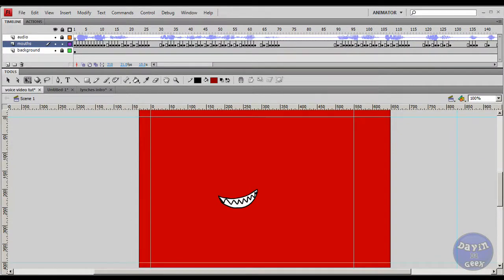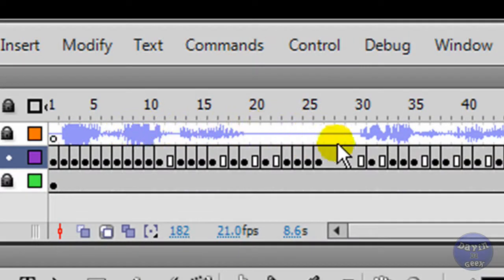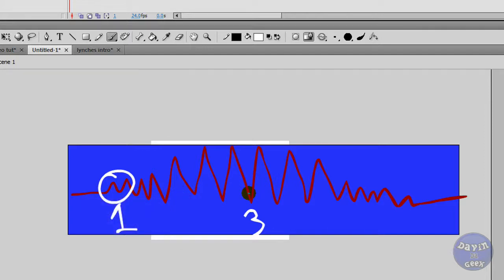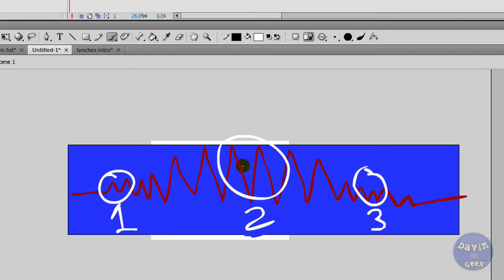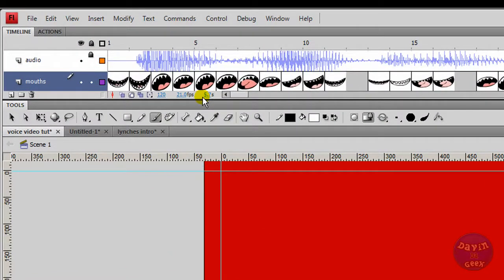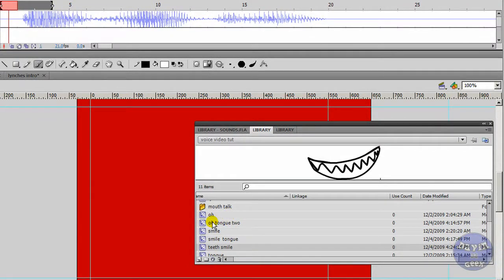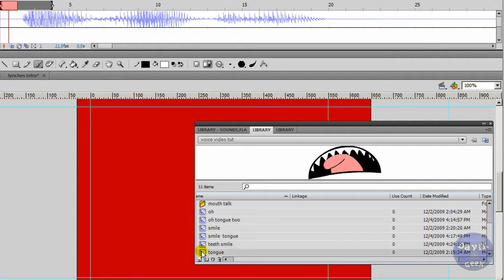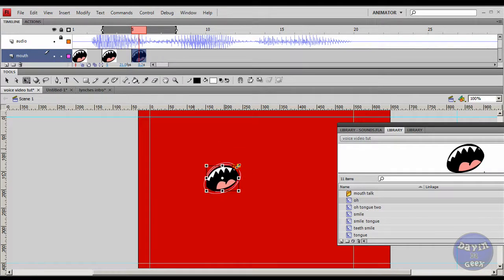Part1 of 2 Adobe Flash In depth Lip syncing tutorial using my Mouth Sizing method .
Lip syncing can be one of the most annoying parts of an animation. It can take hours to finish it up sometimes. Well I'm here with this in depth tutorial to help you with productivity and showing you how to notice when mouth jesters were and should be applied to your soundwave of your audio. In this video I use my Mouth Sizing method to do mouth syncing, as you will see in the video, I only use  two different type of mouths for each expressions  shown in my library.

Yep that means you don't have to make a mouths for A,E,I,O,U. By using my mouth sizing method, it allows you to use the same mouth to animate a whole word or phrase without having to keep swapping too many mouths to animate, which can make things a lot easier for you. Just watch my video if you need a better understanding on what I am saying. =)

Please, watch both videos all the way through.

And if you need to see my other tutorials on how you can use and utilize symbols like I did in this video, then just click here.

If you need to see part two of this video, then click here.